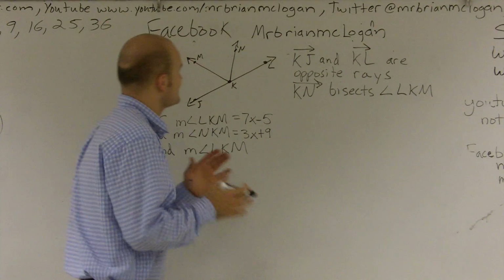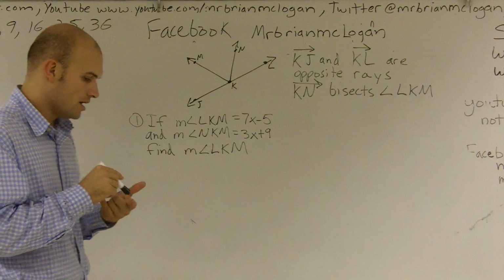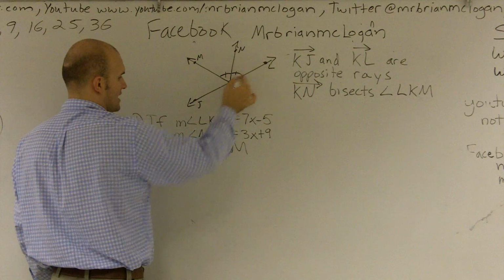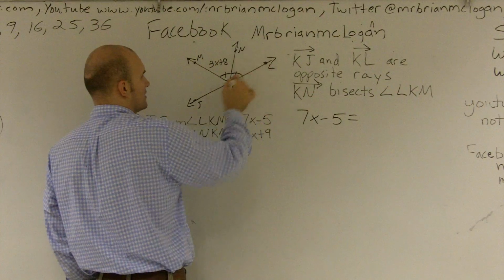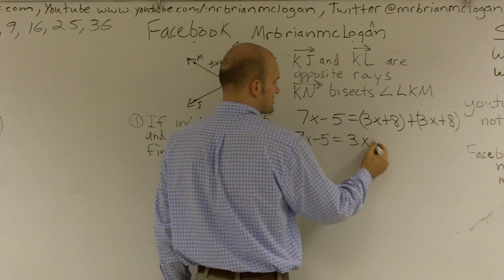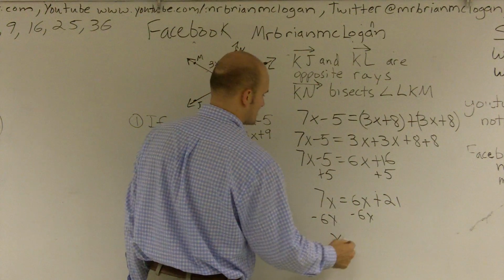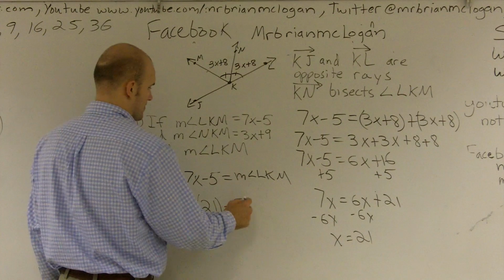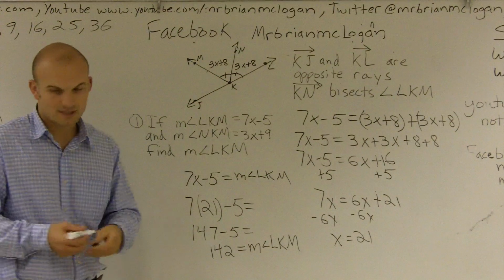Using angle bisectors and supplementary angles to solve for x - Free Math Videos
👉 Learn how to find the value of an unknown variable in the expressions representing the values of angles given the relationship between the angles. When given expressions representing the values of angles and the relationship between the angle, we make use of the relationship to solve the given expression and thus find the unknown variable.

For instance, when given two expressions representing the values of two complementary angles, we add up the two expressions and equate the sum to 90 degrees, we can then solve and obtain the value of the unknown variable. Similarly, when given two expressions representing the values of two supplementary angles, we add up the two expressions and equate the sum to 180 degrees, we can then solve and obtain the value of the unknown variable.